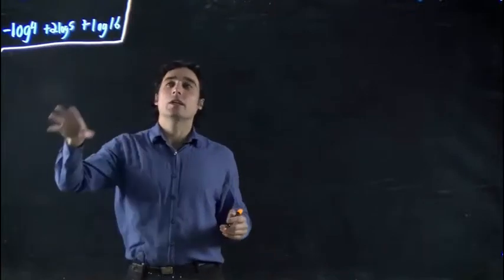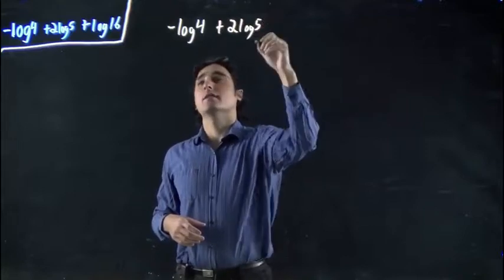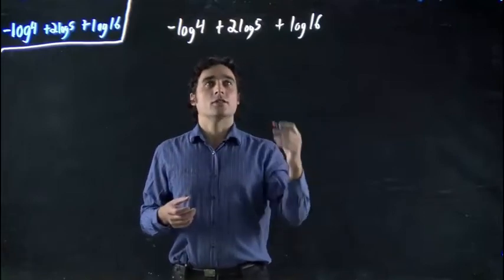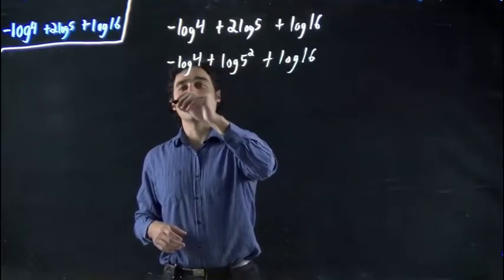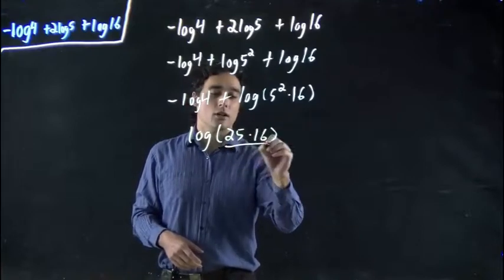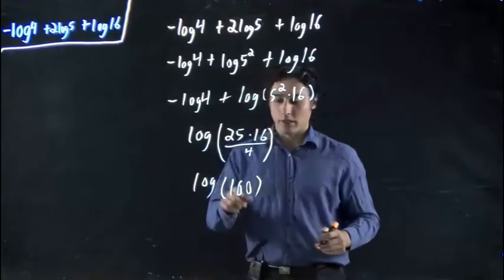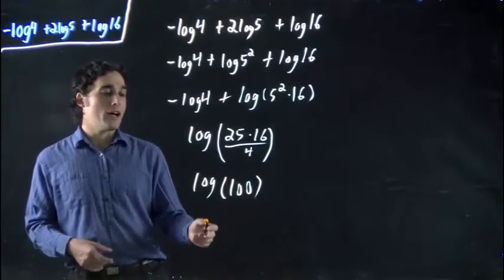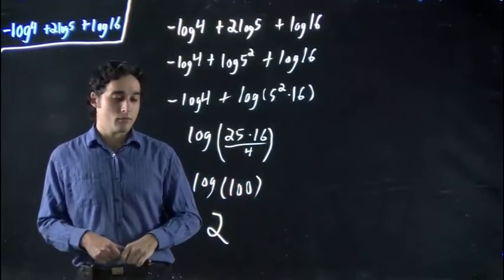Log rules example